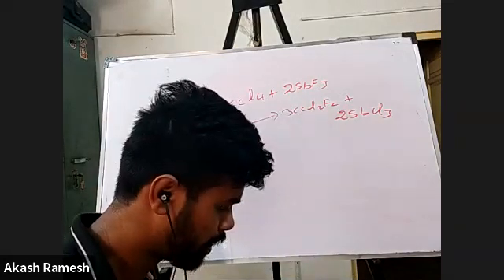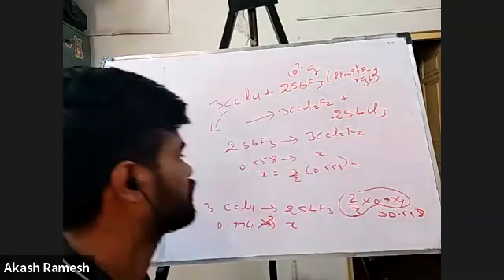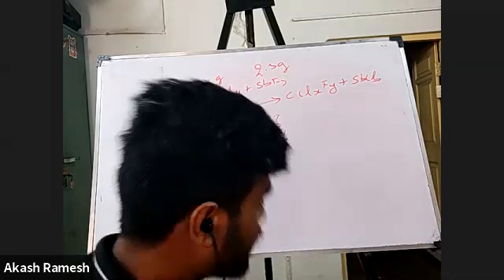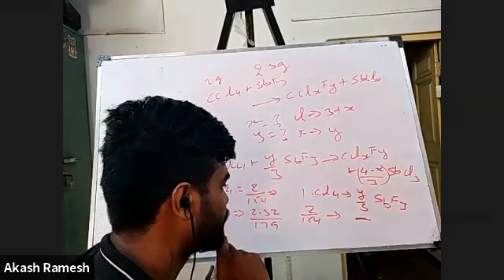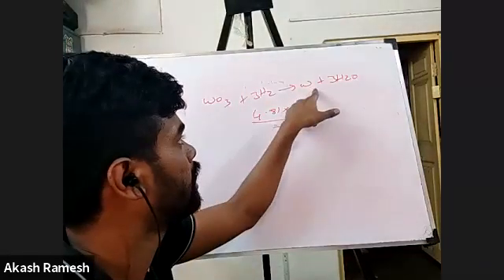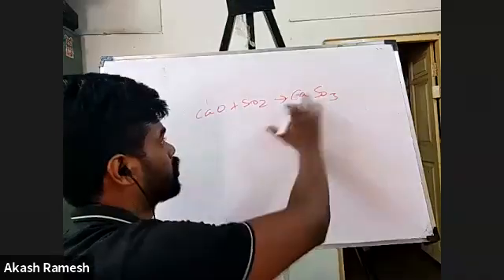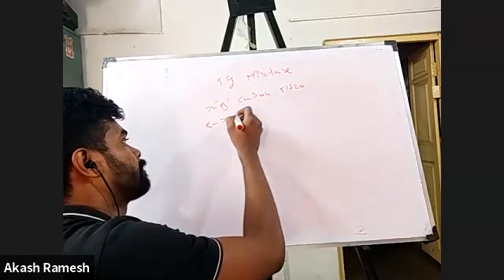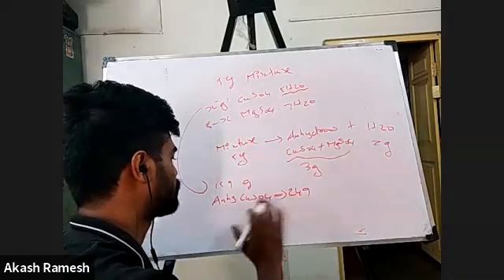XI Chemistry Test 2 Doubt Clearance Session 21st June 2020